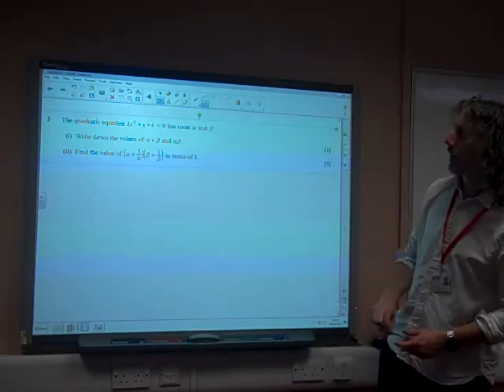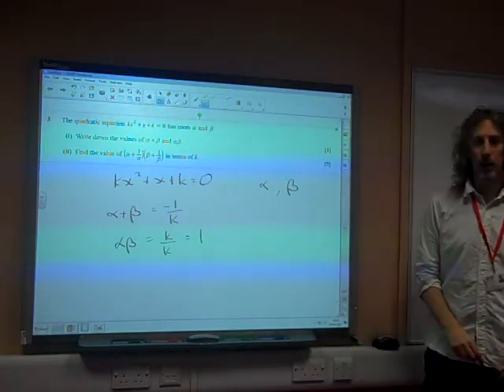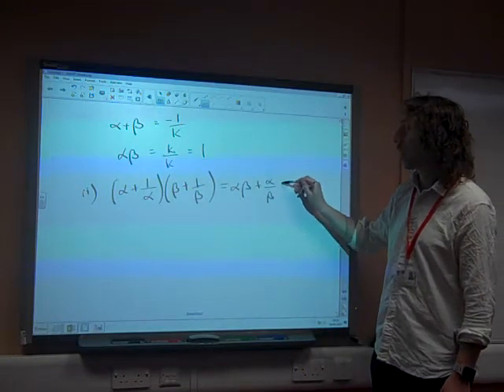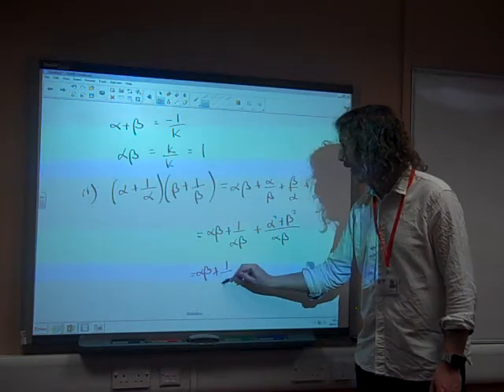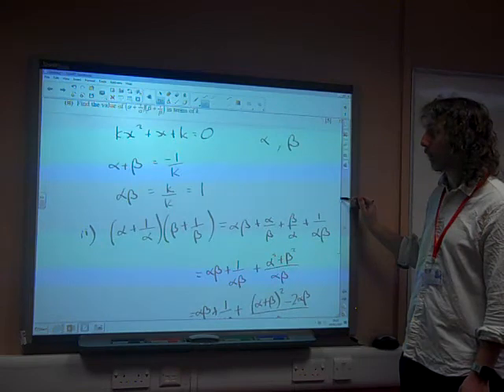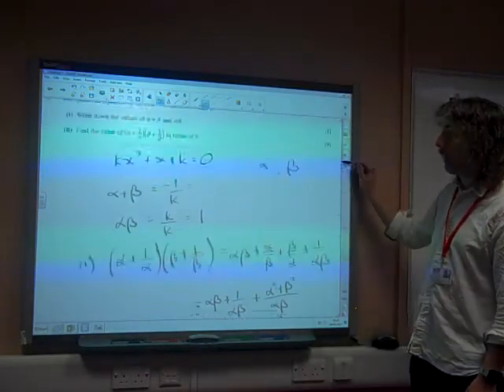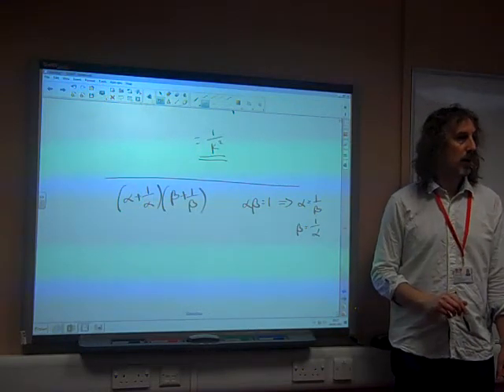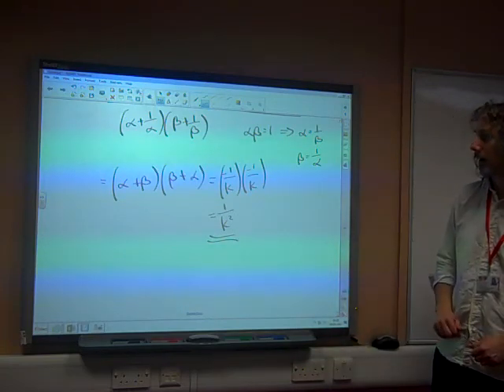FP1 Roots of Polynomials OCR Summer 2016 q3